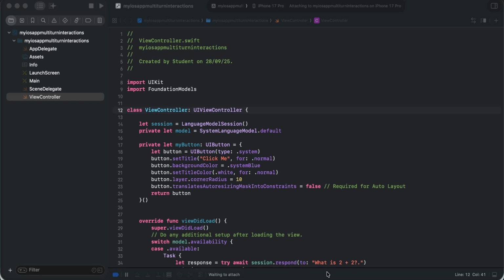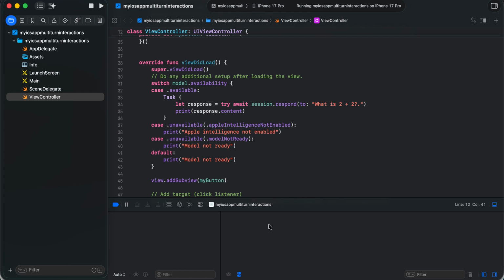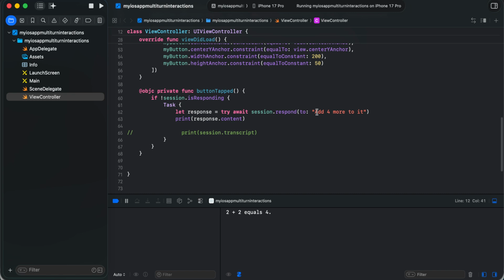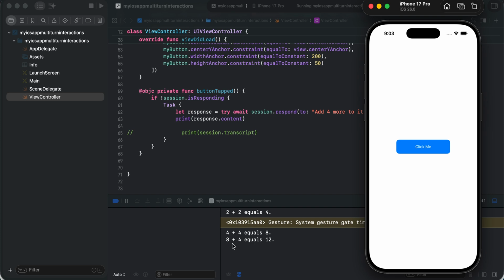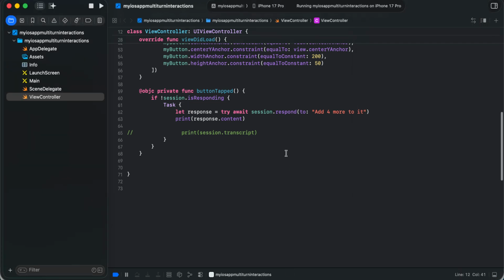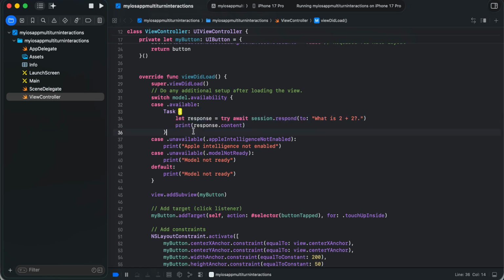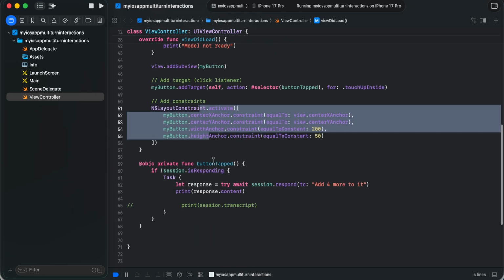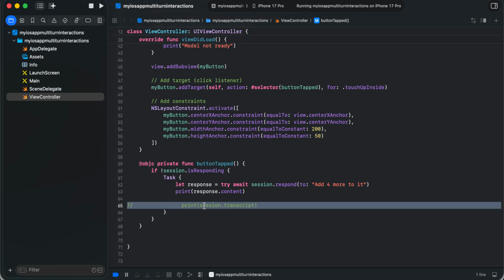How to use Multi Turn Interaction using Foundation Model in Native iOS 26